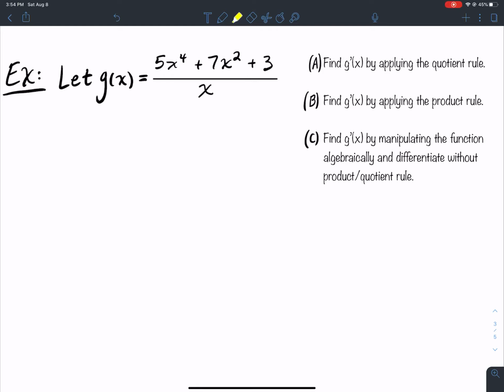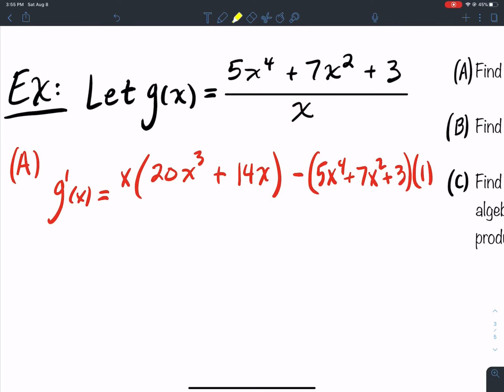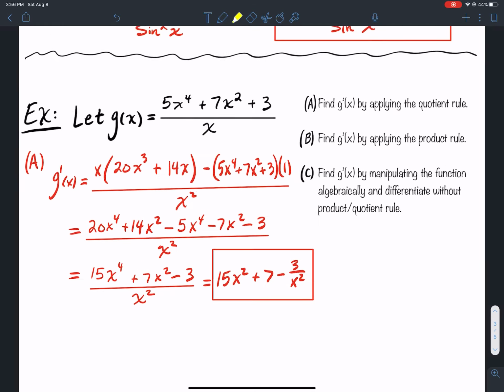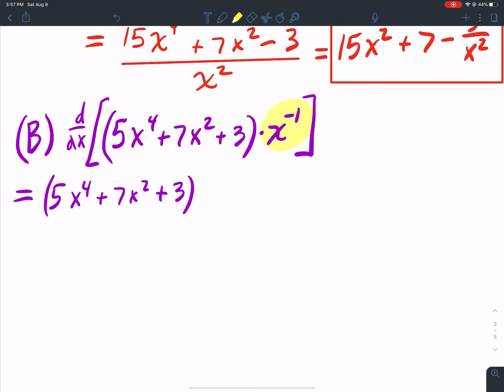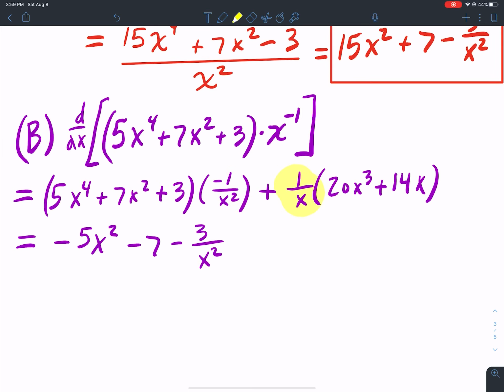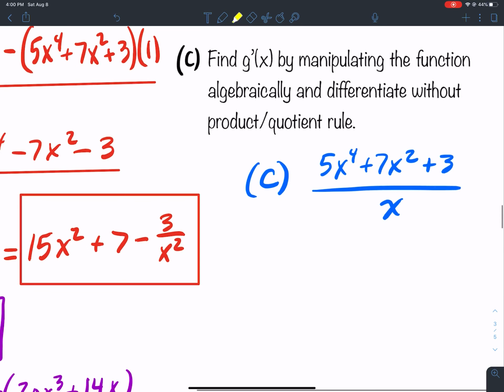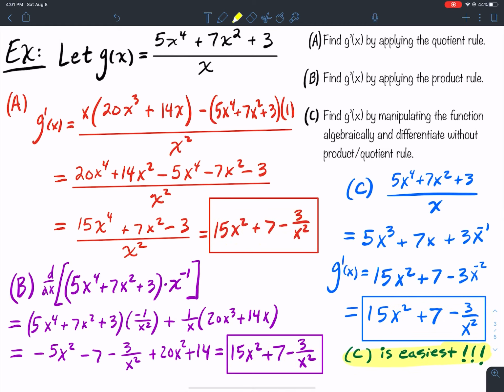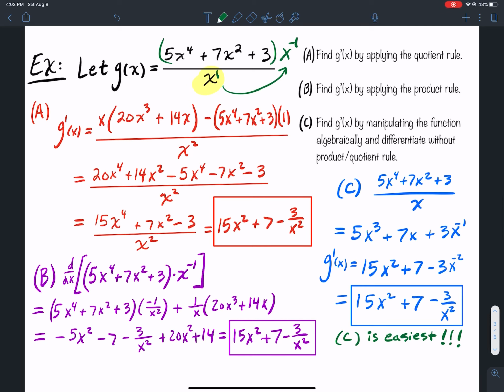2.4.6 Finding the Derivative Via Quotient Rule, Product Rule, & Algebraically Manipulate To Avoid